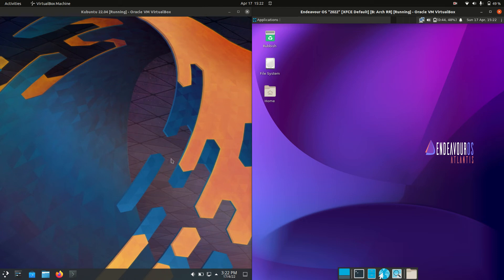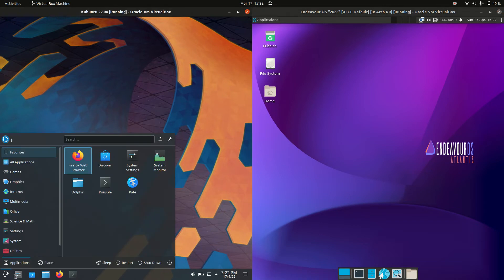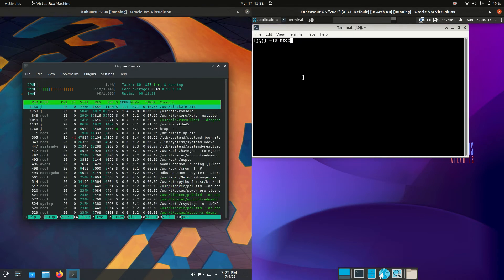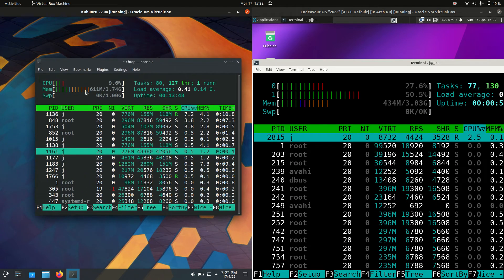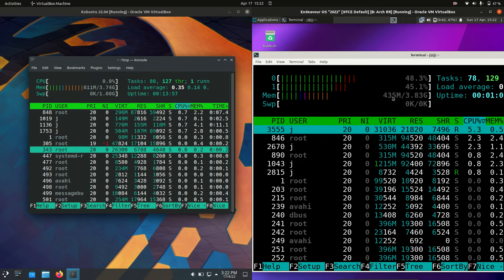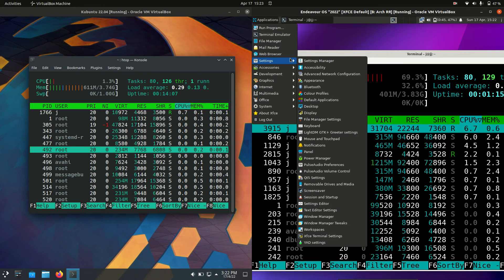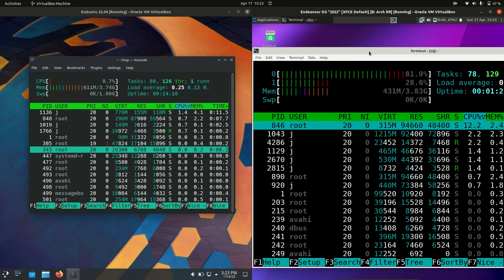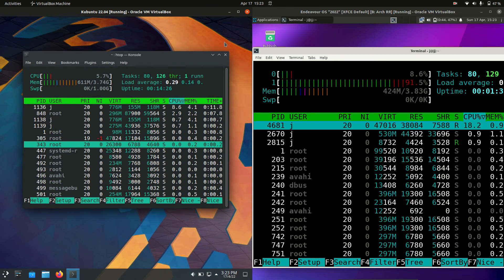Kubuntu 22.04 vs Endeavour OS 2022: RAM Usage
Two of the latest and greatest going head to head!